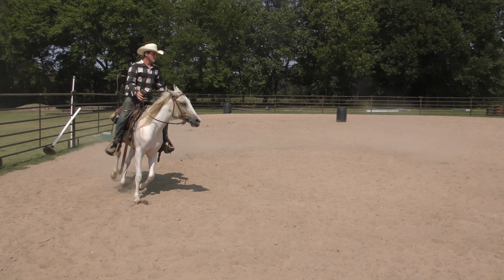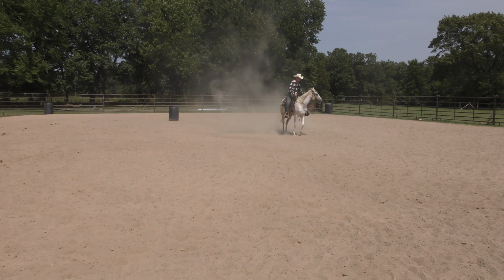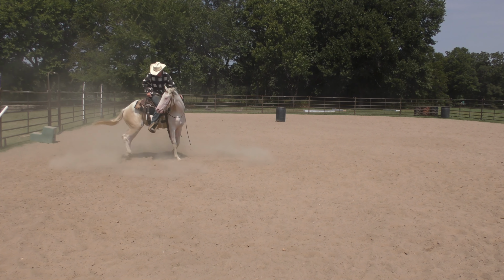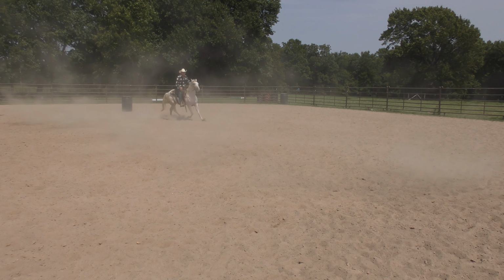You Don't Know What You Have Until You Put it Under Pressure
How do you handle high pressure situations in your life?